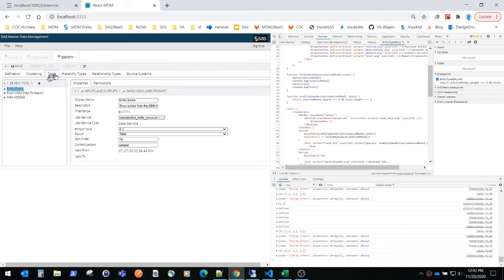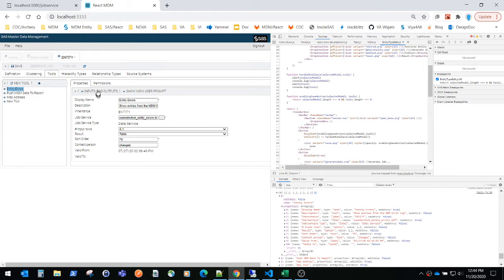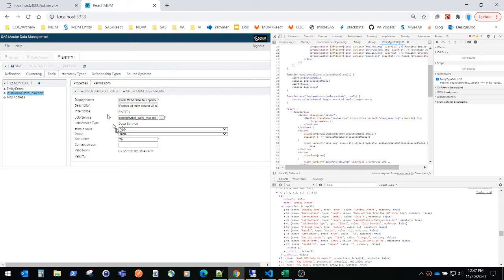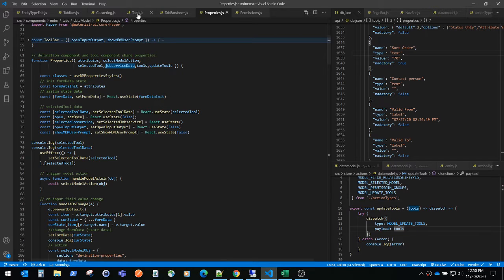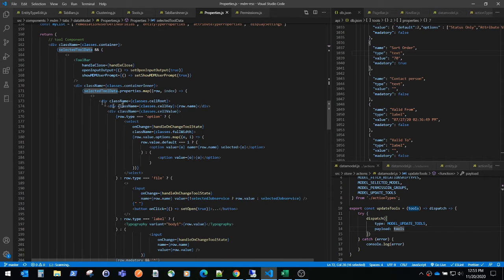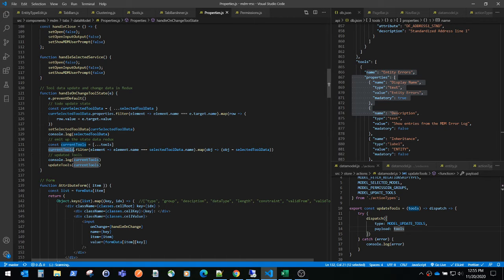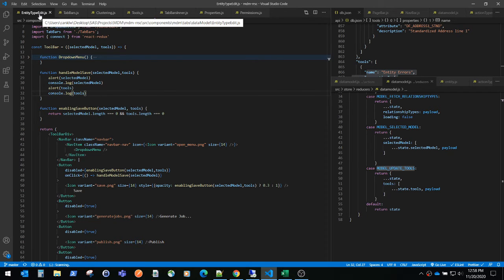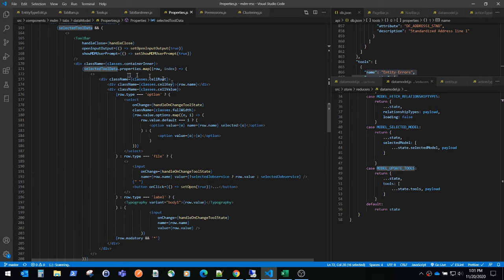Tech Talks: Build Commercial Software MDM Tool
Build Commercial software use Reactjs, React Hooks, and Redux